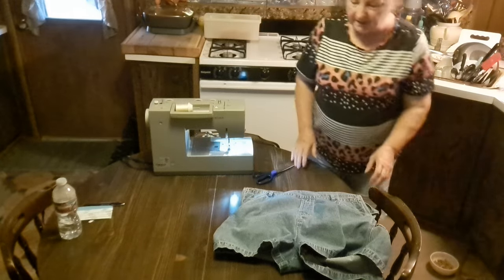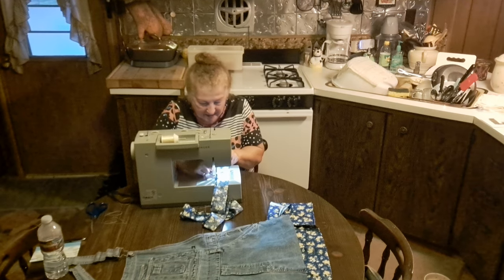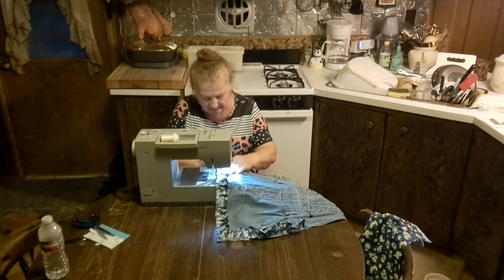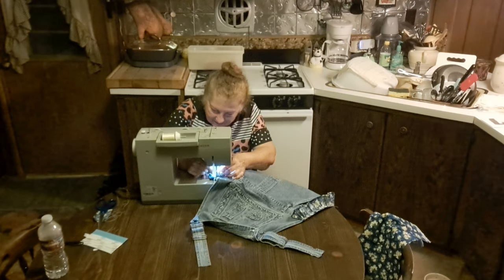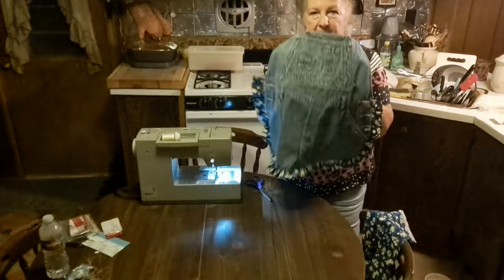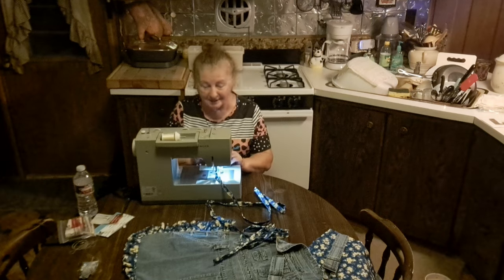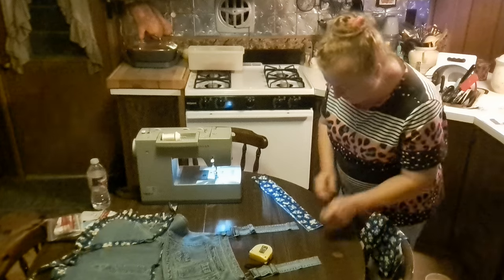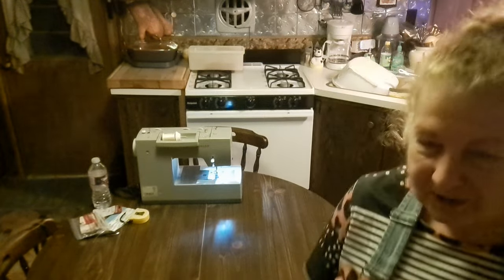Designing A Coverall Apron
I Hope You Enjoy This Video On Designing A Coverall Apron As Much As I enjoyed Making It.